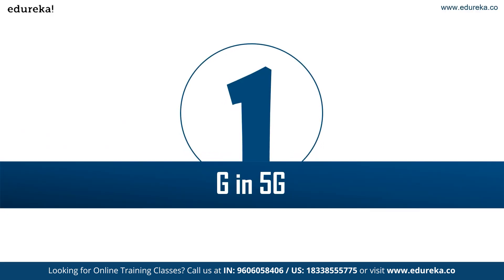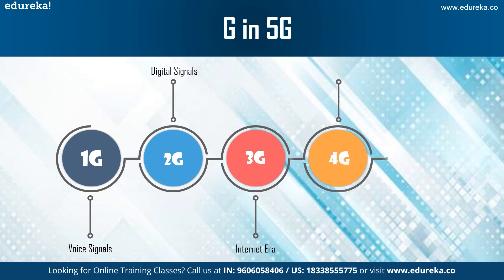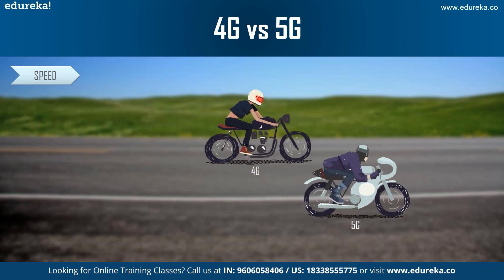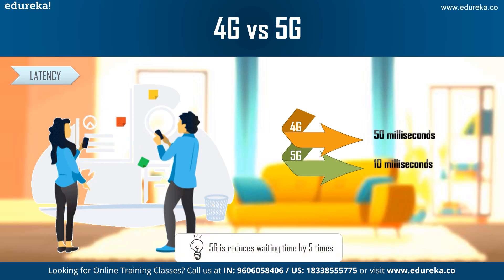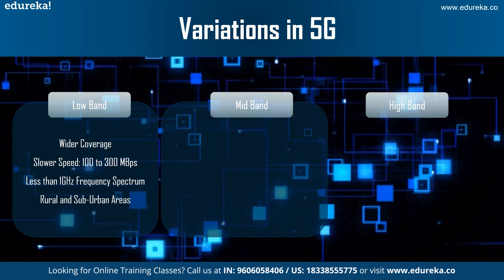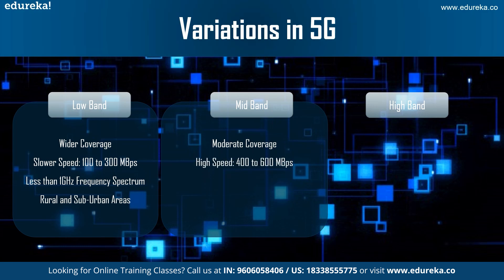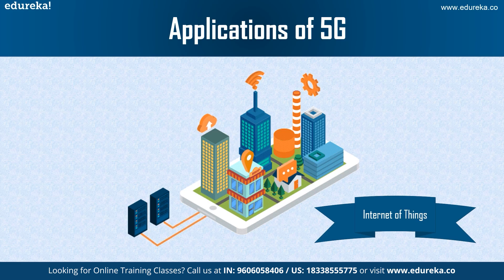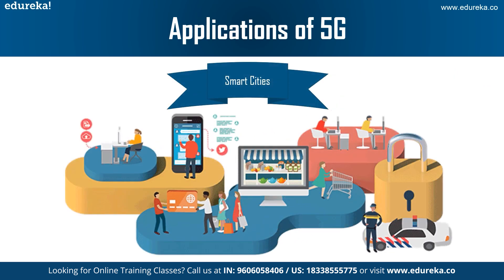4G vs 5G Explained | How do speeds actually compare? | What is 5G? | Edureka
This Edureka 4G vs 5G video will take you through the differences between 4G and 5G networks as well as all that is for you to know about 5G
00:00 Introduction
00:57 G in 5G
03:05 4G vs 5G
06:13 Variations in 5G
07:38 Applications in 5G